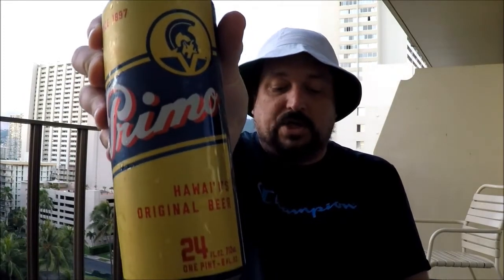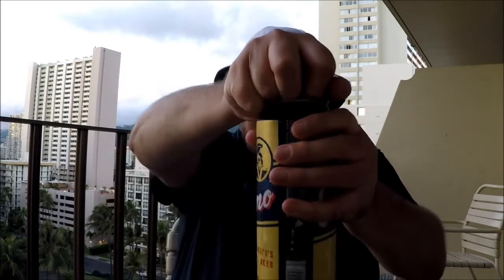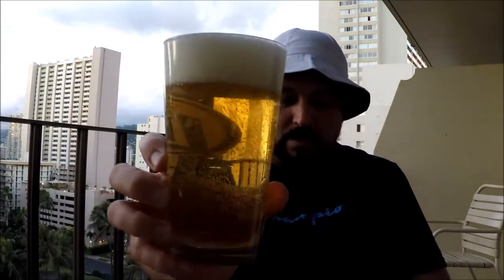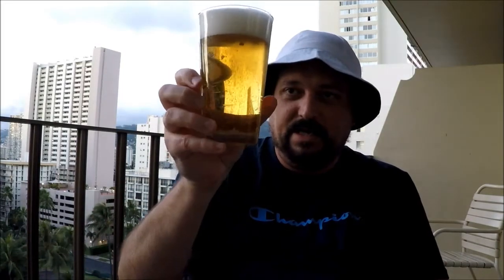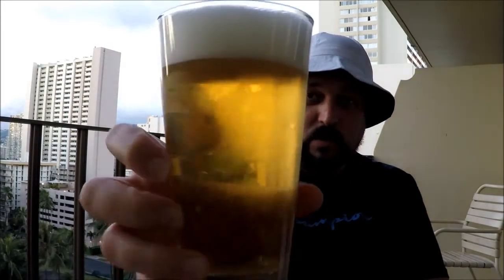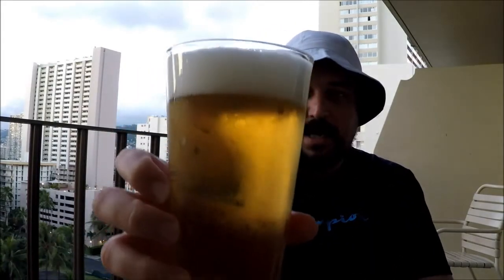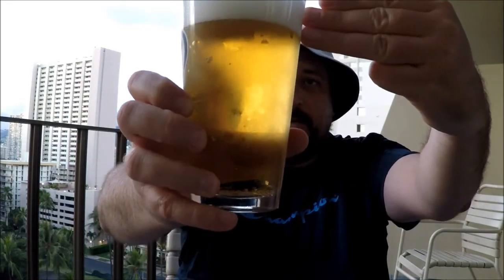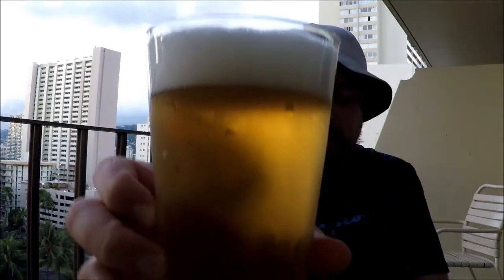Primo 4.6% ABV - SwillinGrog Beer Review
A product of the Pabst Brewing Company, United States.

Hawai’i’s Original Beer

First brewed in 1897